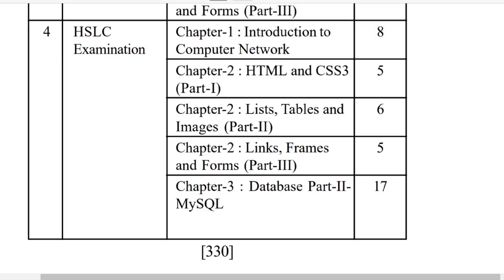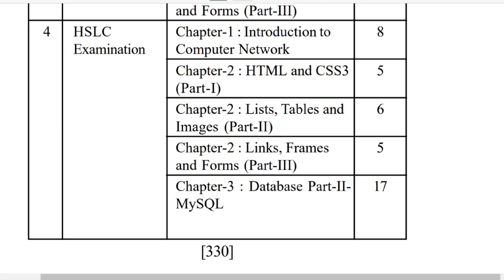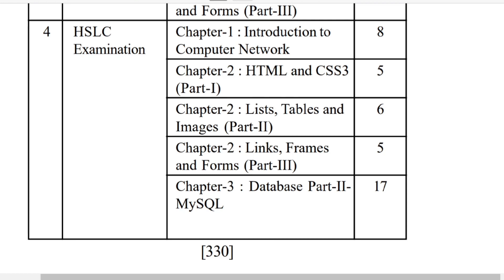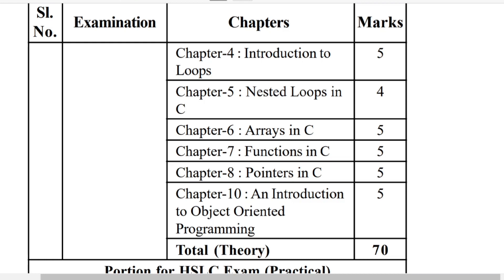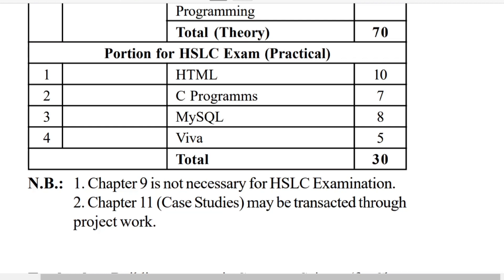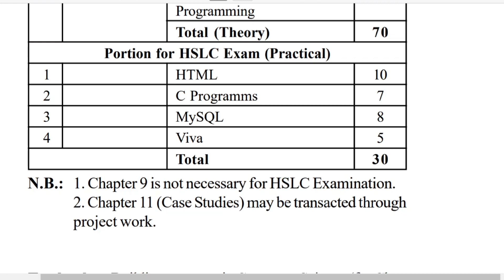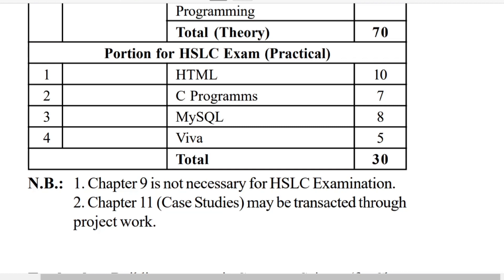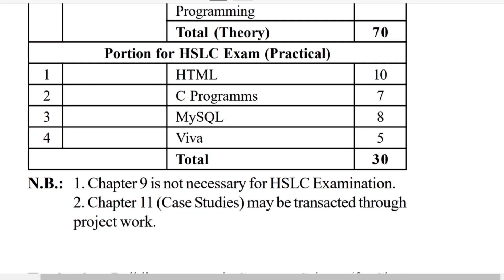Marks Pattern for Pre Board and HSLC Exam 2023 - Computer Science